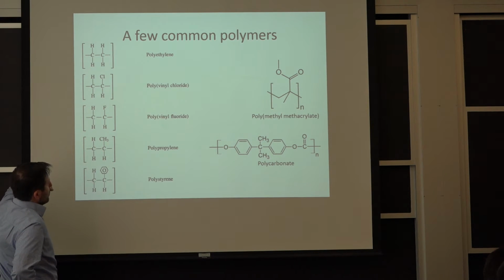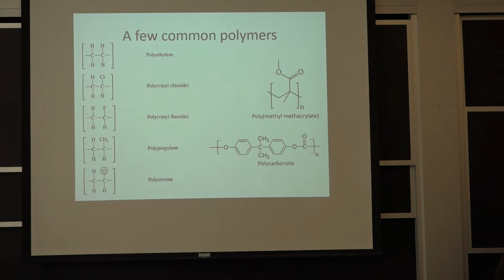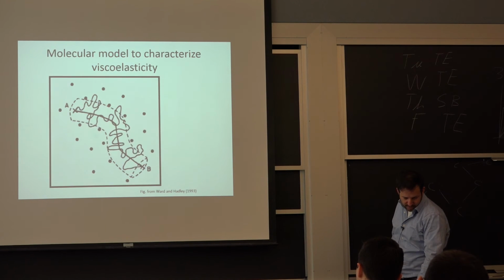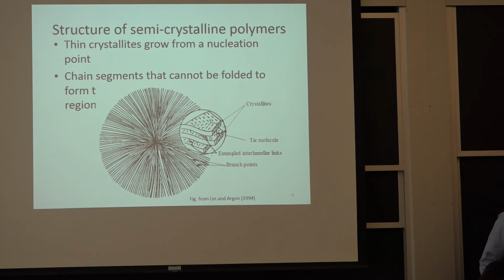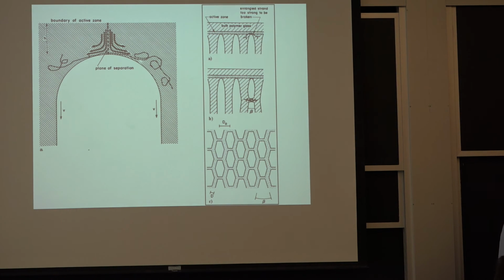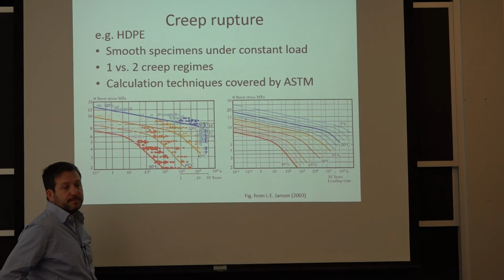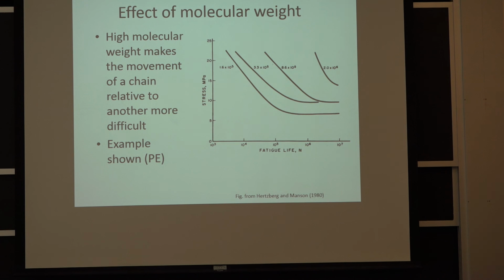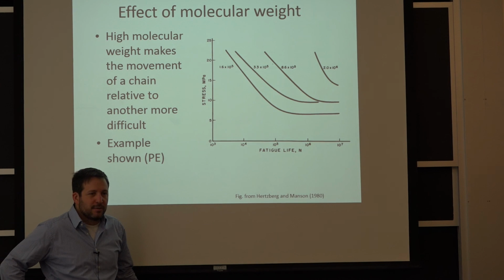3.371 Materials Selection in Service - Spring 2016 [3/7]